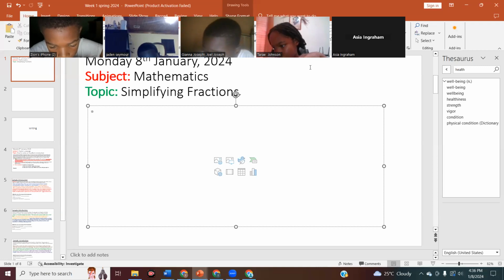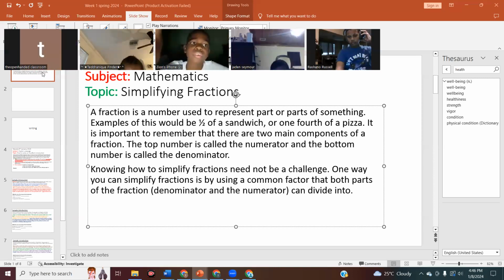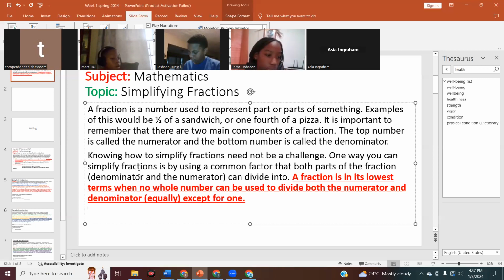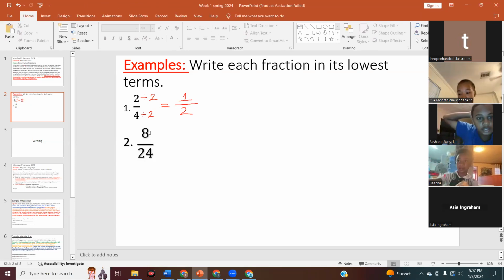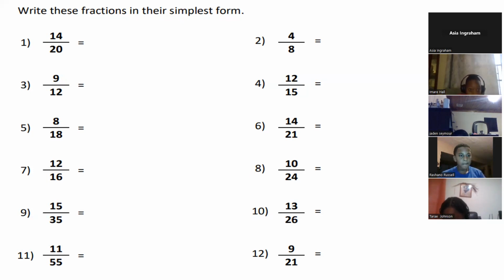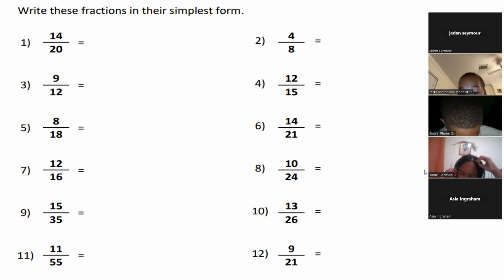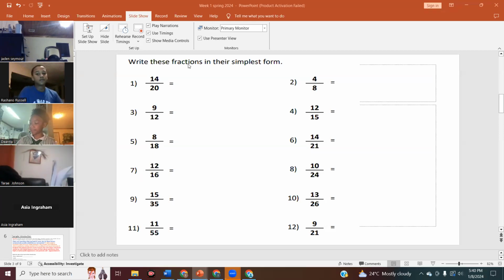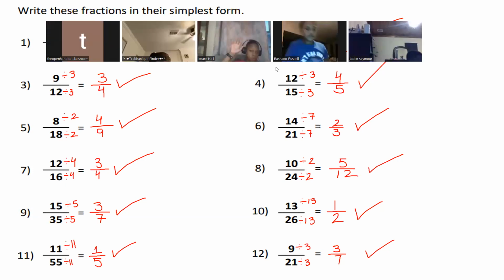Glat Classes: Day 1, Week 1 (Spring 2024): Simplifying Fractions